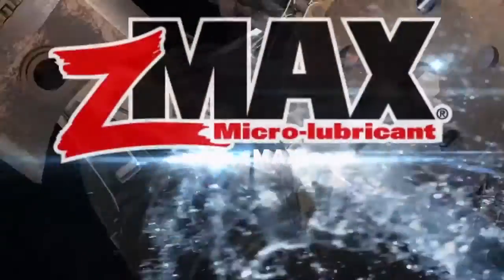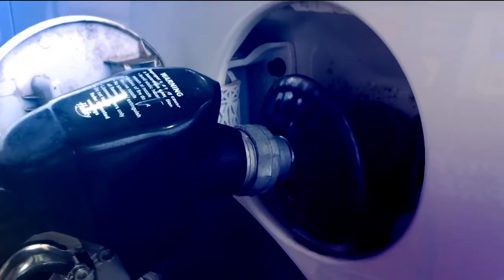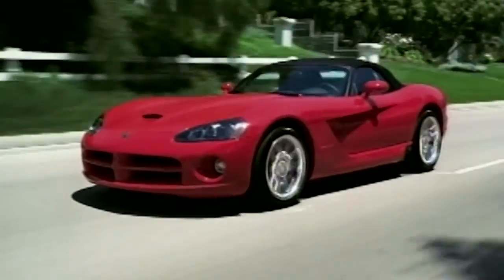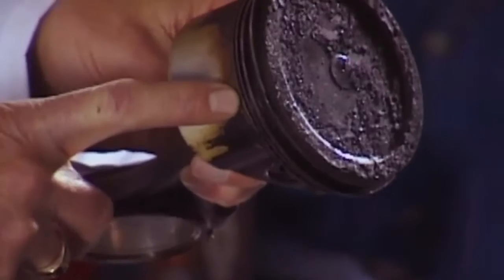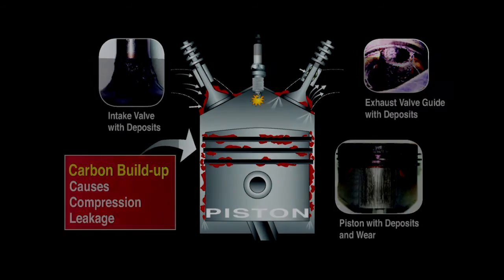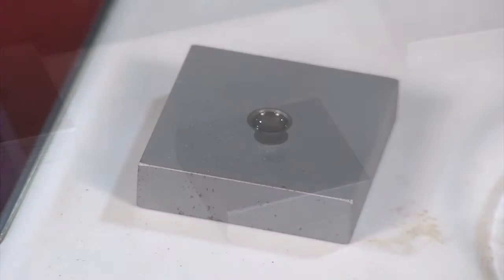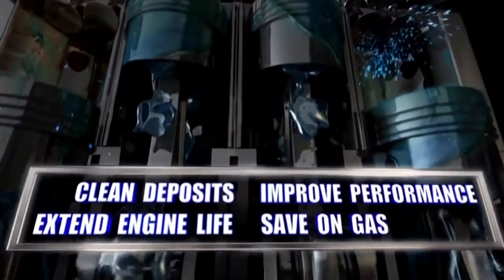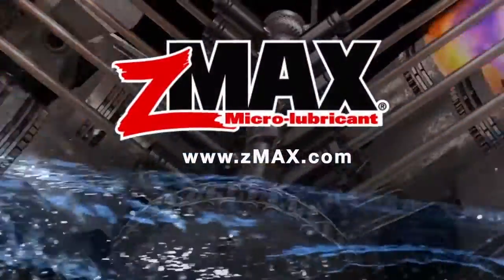Why do you need zMAX Micro-lubricant?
The science behind how zMAX works.